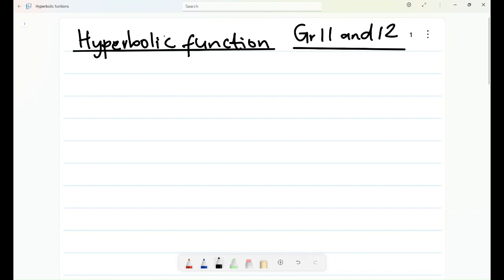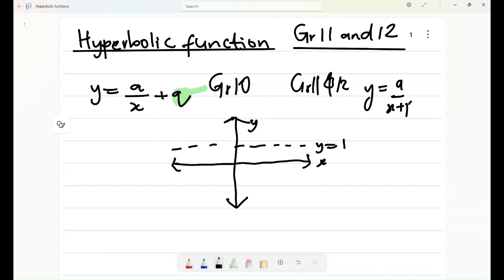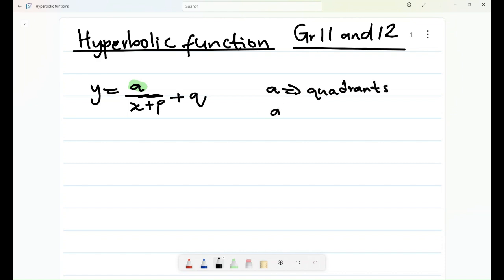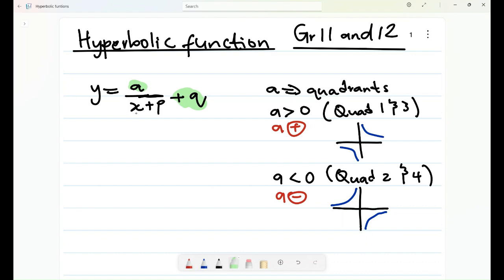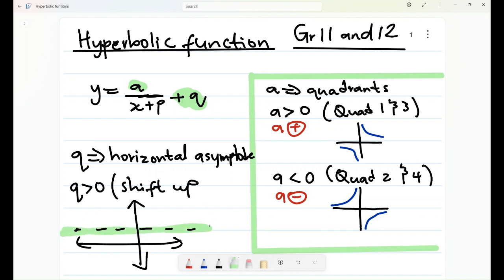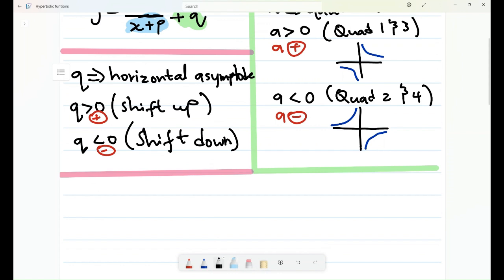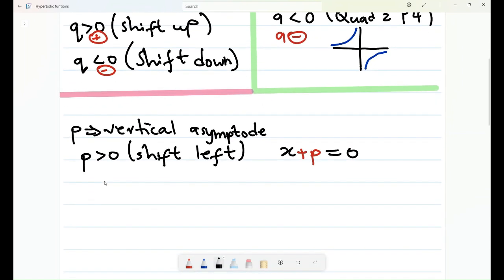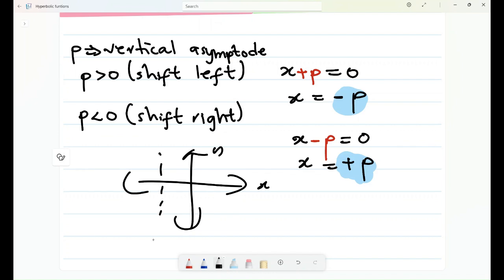Hyperbola - Introduction Grade 11/12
In this video we will look at the equation of hyperbola and look at what each variable means i.e. a, p and q